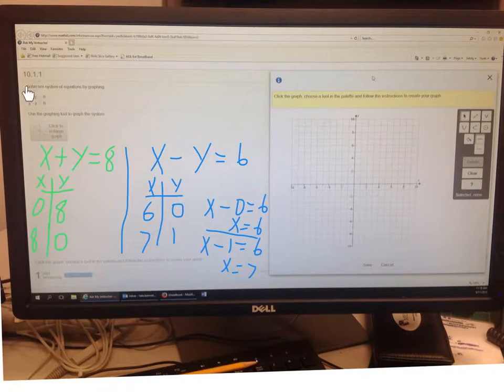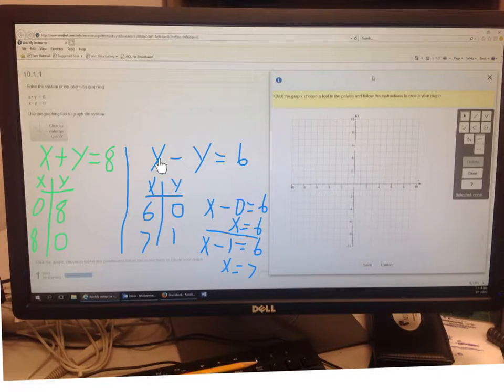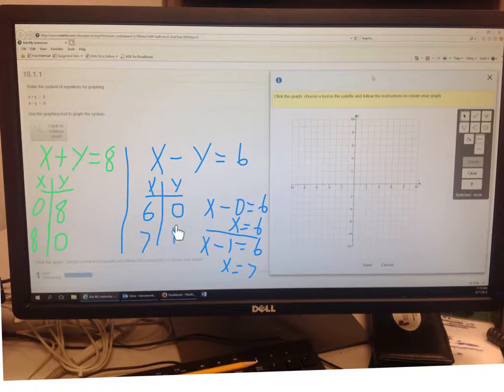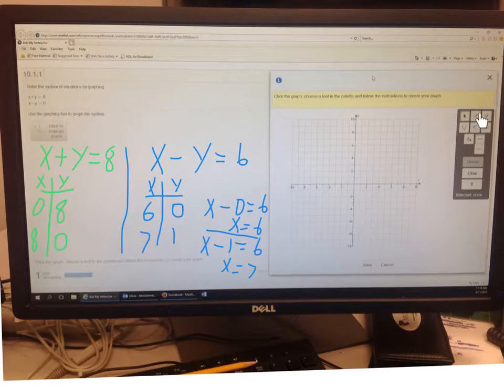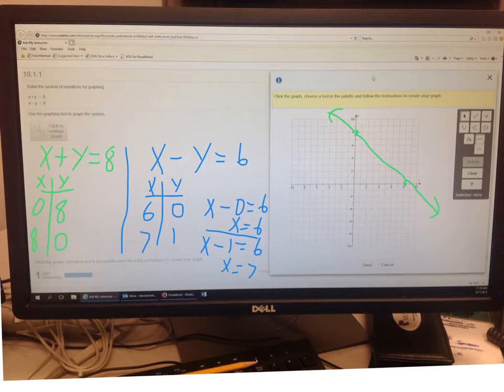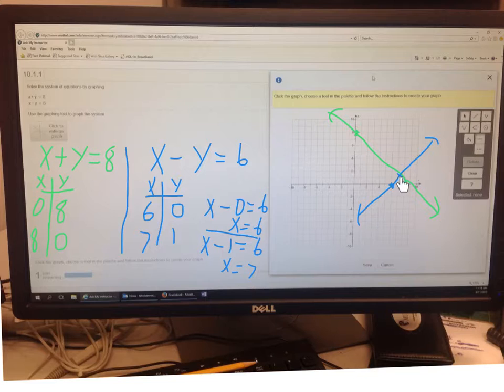solving a system of linear equations by graphing